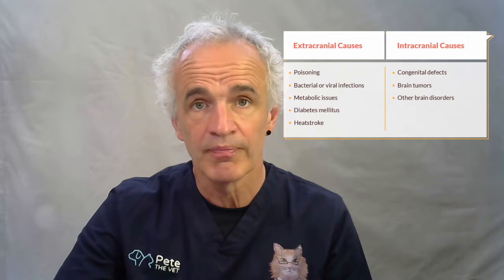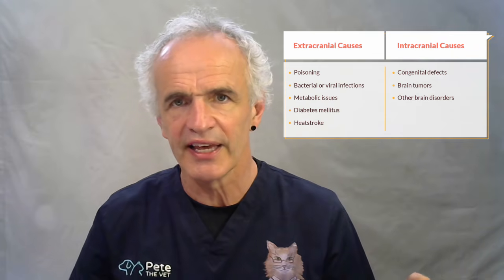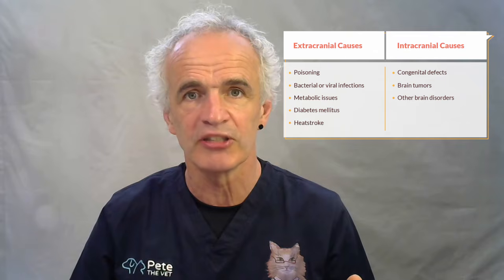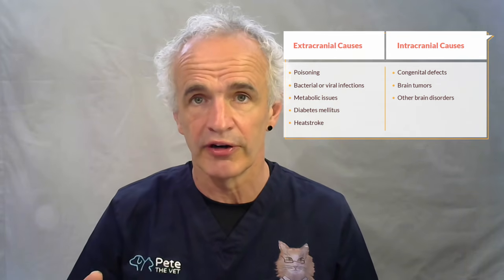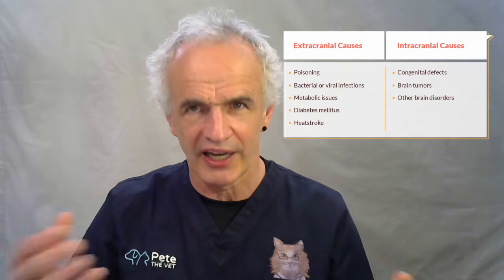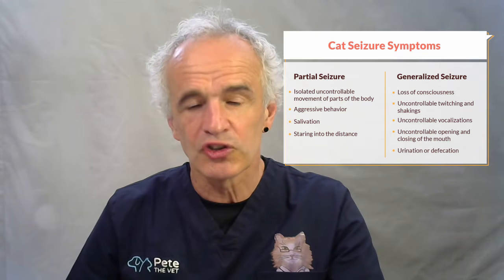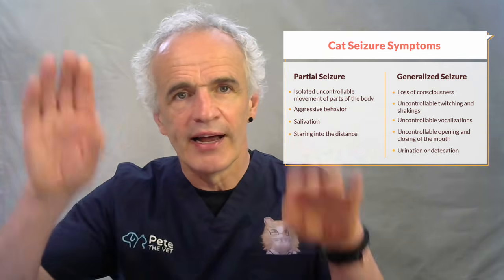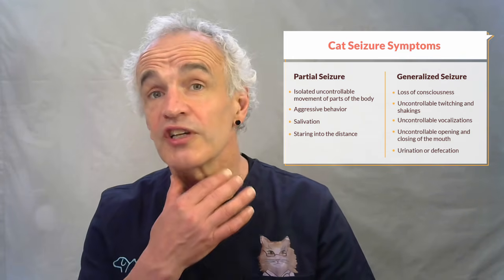Seizures in Cats (What You Need to Know)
Pete Wedderburn, DVM explains the causes, symptoms, and treatment of seizures in cats. Whether your cat’s had a seizure before or not, it’s important to be prepared. With the right knowledge and forethought, you can ensure that your cat gets through the seizure without long-term health effects and help them to have a long, healthy life.